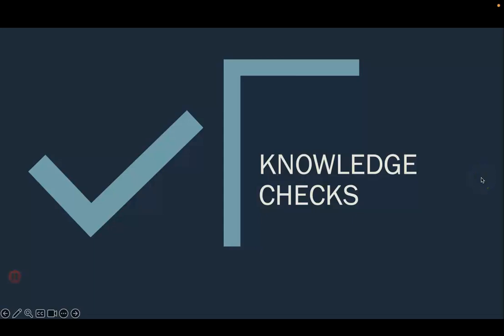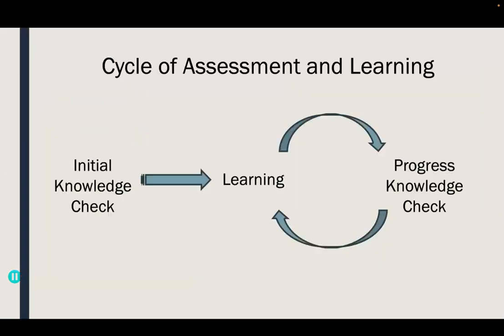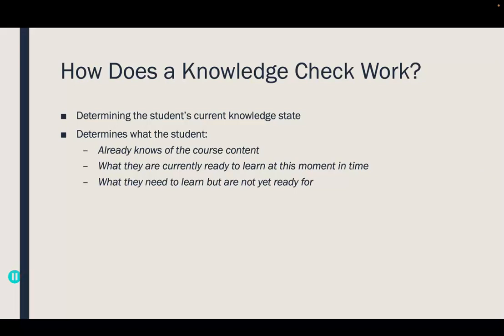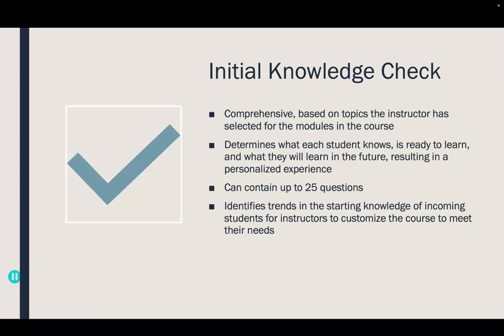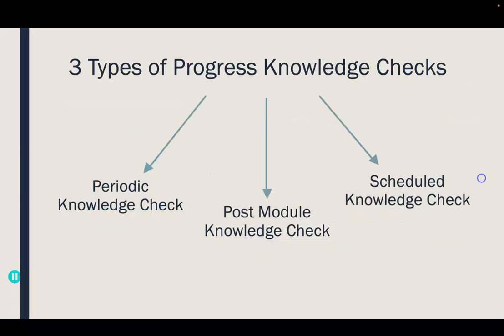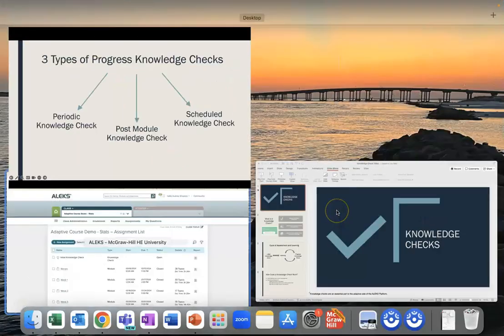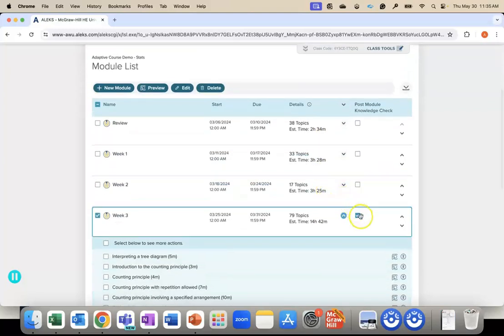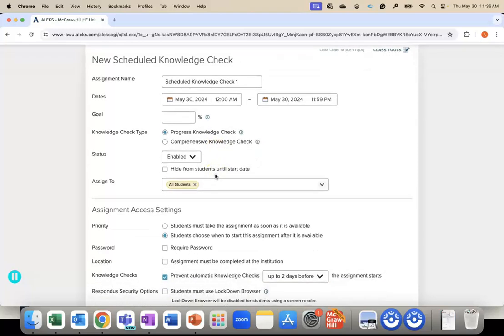ALEKS How to Implement Knowledge Checks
This video covers how the adaptive side of ALEKS works in a cycle of learning and assessment. Implementing knowledge checks into your course build is an essential piece to ensuring the personalization of the student learning path.